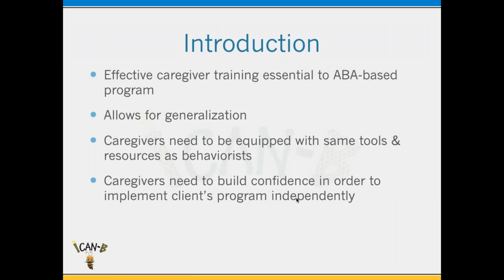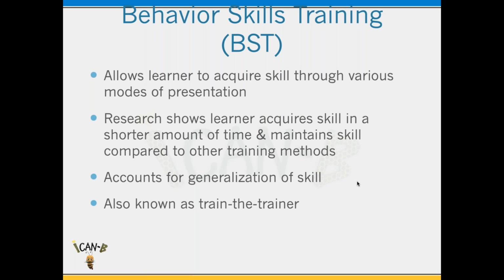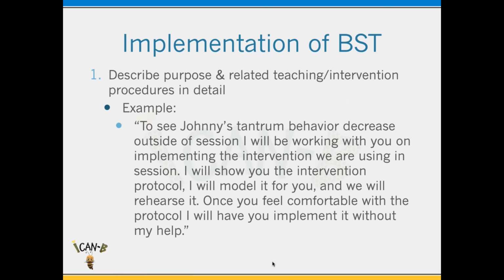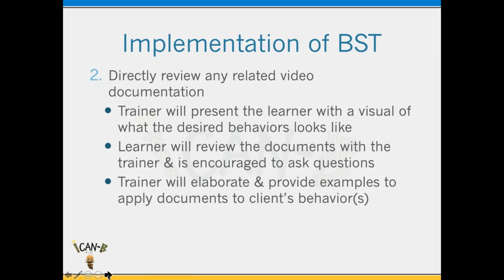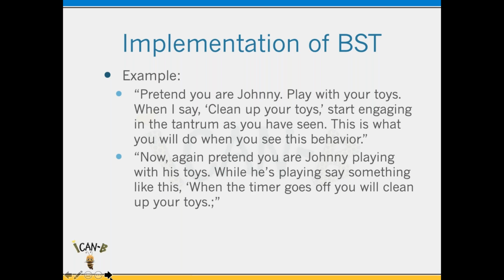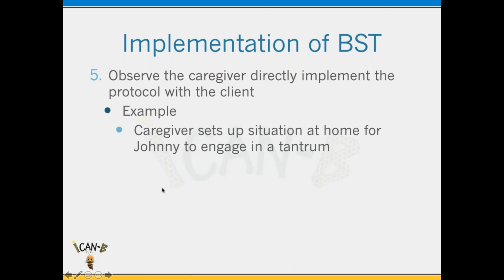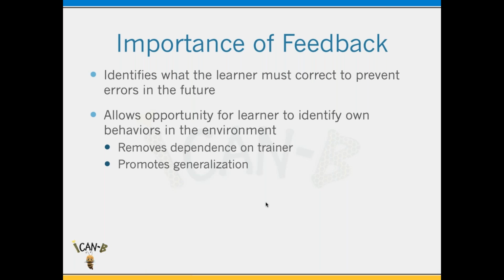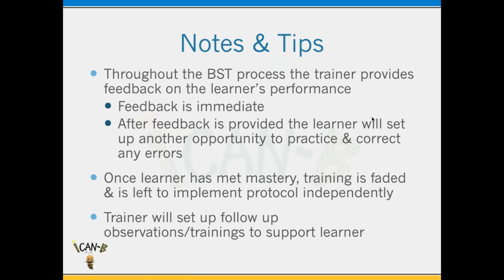What is the Behavioral Skills Training (BST) Model? by Dr. Aclan, BCBA-D and Dr. Jose Davila BCBA-D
This will video will provide a break down of what is the BST model and how each of the components of the procedure look.

Journal Articles on Topic:
Sarokoff, R. A., & Sturmey, P. (2004). THE EFFECTS OF BEHAVIORAL SKILLS TRAINING ON STAFF IMPLEMENTATION OF DISCRETE‐TRIAL TEACHING. Journal of Applied Behavior Analysis, 37(4), 535–538.

Miles, N. I., & Wilder, D. A. (2009). THE EFFECTS OF BEHAVIORAL SKILLS TRAINING ON CAREGIVER IMPLEMENTATION OF GUIDED COMPLIANCE. Journal of Applied Behavior Analysis, 42(2), 405–410.

Seiverling, L., Williams, K., Sturmey, P., & Hart, S. (2012). EFFECTS OF BEHAVIORAL SKILLS TRAINING ON PARENTAL TREATMENT OF CHILDREN’S FOOD SELECTIVITY. Journal of Applied Behavior Analysis, 45(1), 197–203.

Below are some amazing and much needed Clinical resources and tool you can look at as a Practitioner (Graduate Student or Behavior Analyst). These are items that are part of Dr. D.'s clinical library.

-LINKS-
ABA Cooper Book:
Handbook of ABA
The ABA Visual Language
Multiculturalism and Diversity in ABA
How to Think Like a Behavior Analyst
Work in Progress (ABA Programming)